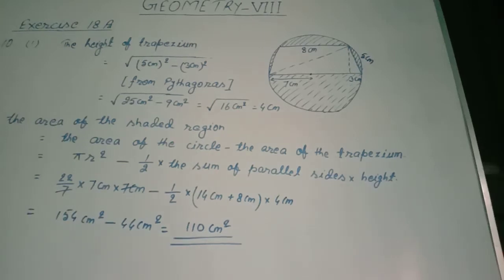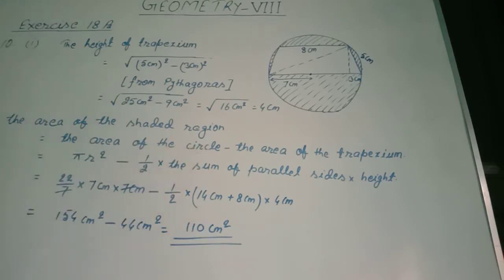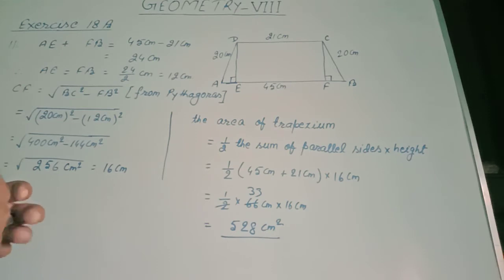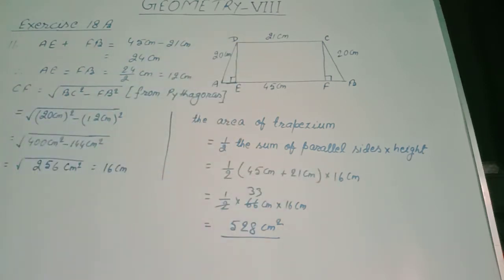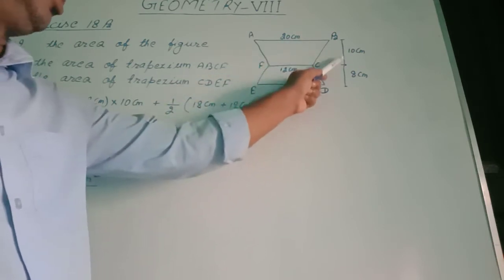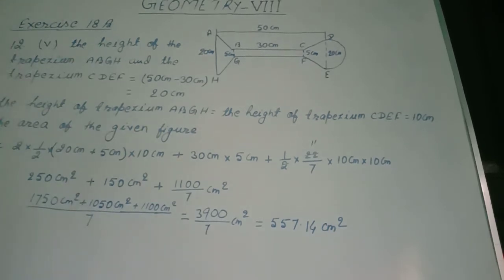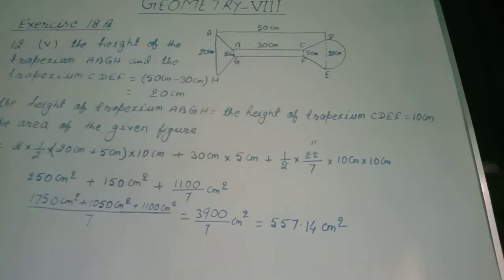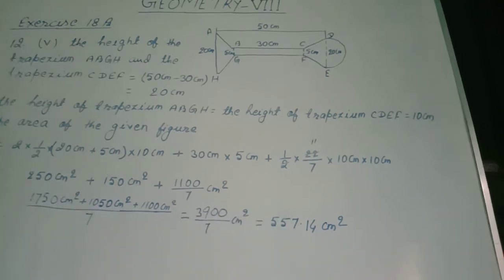Class 8B/Geometry/Exercise 18B/24:08:20